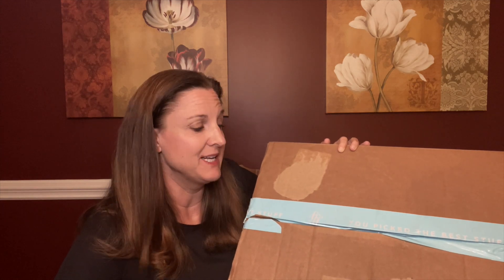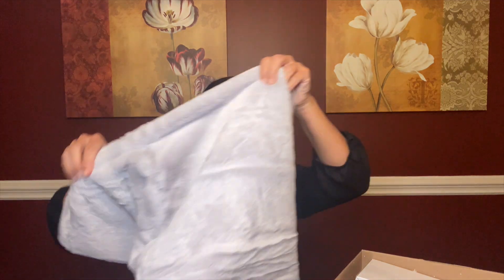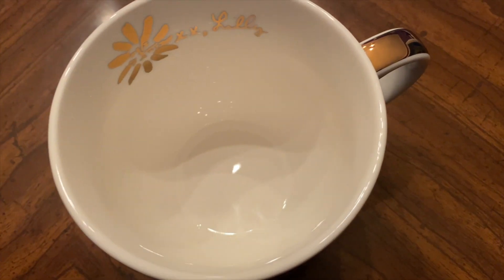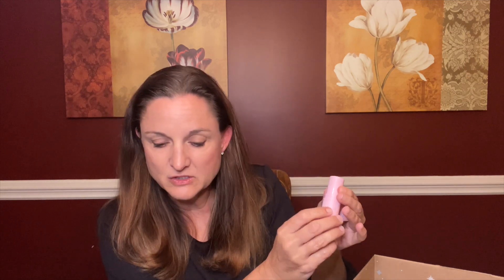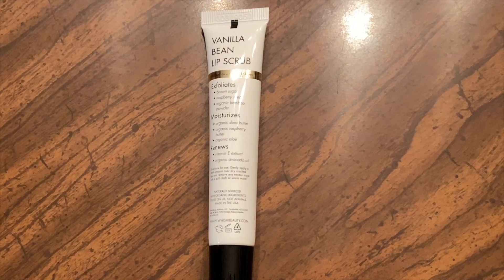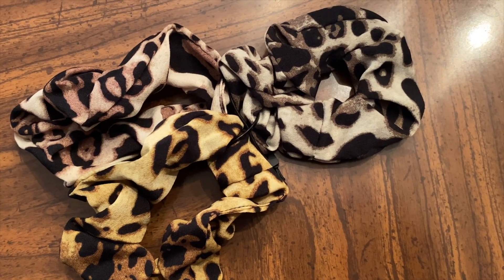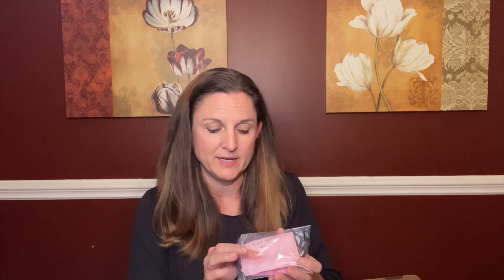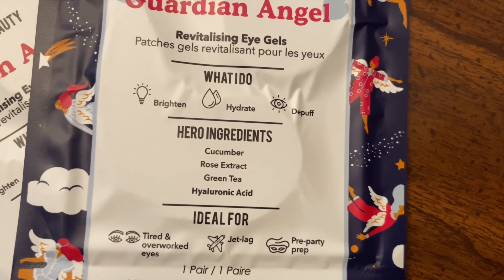FabFitFun Winter 2020 Unboxing - My Favorite FabFitFun Item Ever!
Get $10 off of your first FabFitFun box with this link!

My Winter 2020 FabFitFun box has a value of over $200! Brands in this box include UnHide, Lily Pulitzer, Kate Spade, ILIA and Tula Skincare. In addition I also purchased some great FabFitFun Add-Ons!

I love the items in the Winter 2020 FabFitFun box - the UnHide Lil' Marshmallow Blanket is my favorite!

What did you choose? If you have a FabFitFun Winter 2020 Unboxing please leave the link to your video in the comments below. I love to see the customization in the Fab Fit Fun boxes!